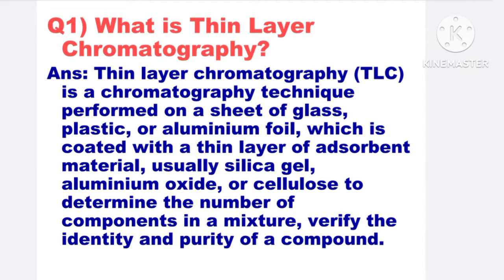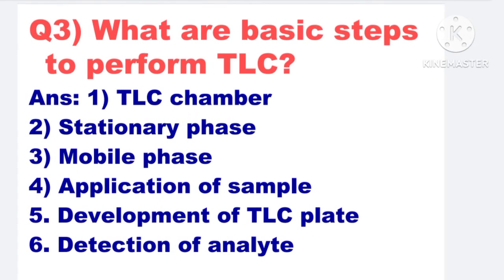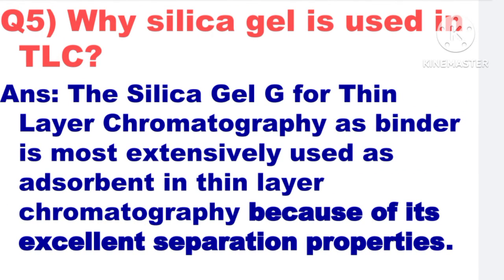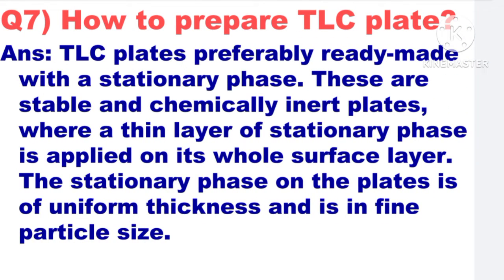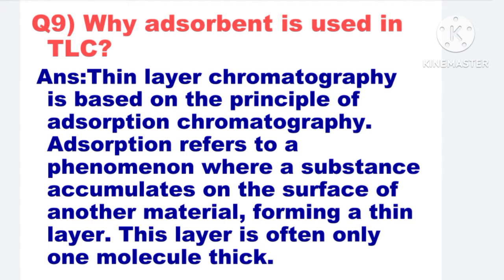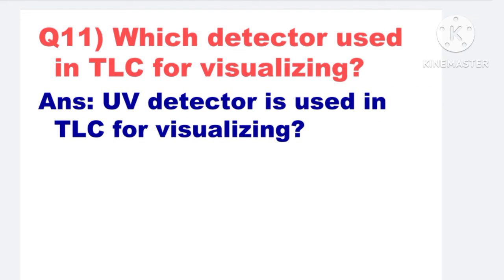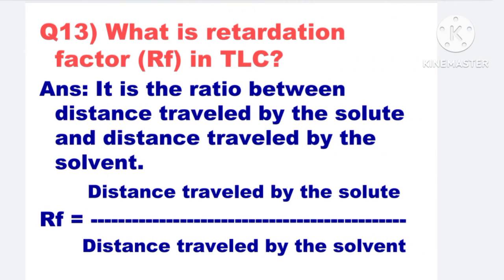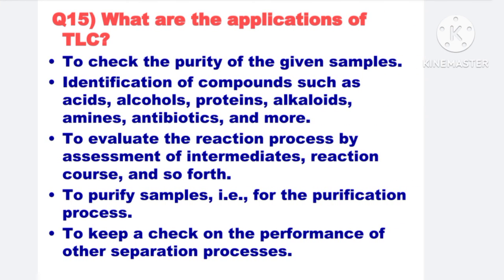Top 15 interview question on Thin Layer chromatography | TLC FAQ | English Excel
This video contains most common interview questions & answers of TLC
Friends, those who are passing out from any chemistry background such as organic chemistry,inorganic chemistry,biochemistry ,pharmaceutical chemistry and want to work in QC department in pharma. This video is really very helpful for you.